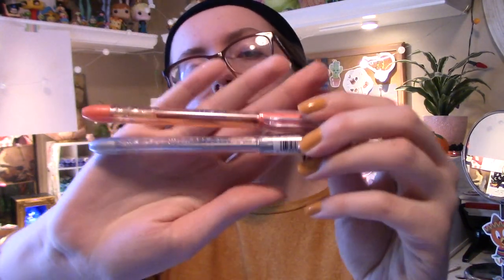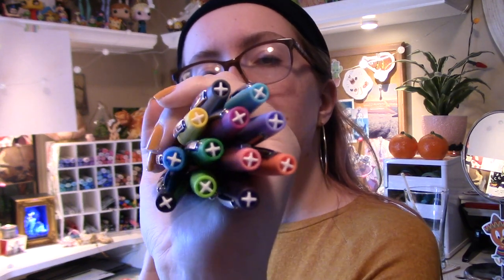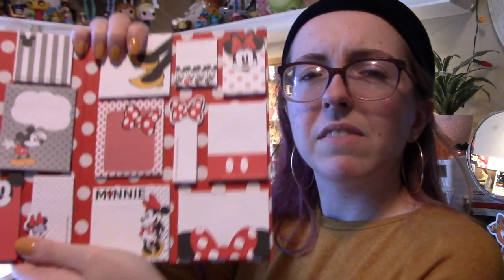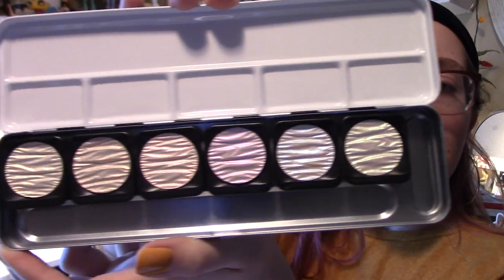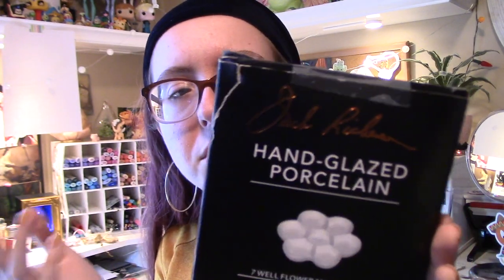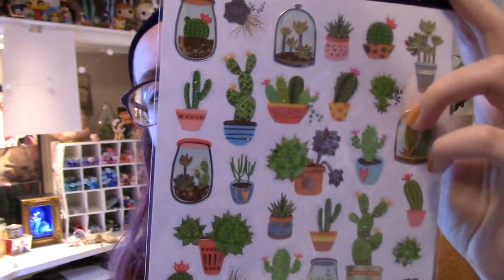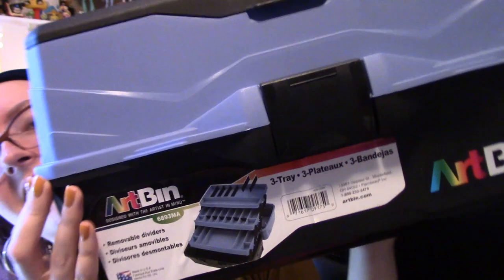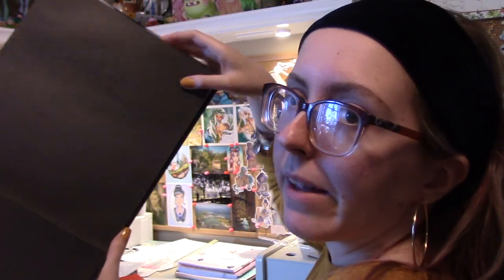CHRISTMAS ART SUPPLY HAUL 2018 || Silver Filigree 3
It's time for everybody's favorite video: the art supply haul!
Let me know what supplies you want to see reviews on first, and tell me what art-related things you got for Christmas!
 Happy painting, pals! 🎨

The Haul:
- SparklePop Glitter Pens (Orange/Green and Silver/Silver)
- Copic Sketch Markers ( R35 RV63 BG09 BG99 E23)
- Tropical Papermate Flair Pens
- Medium Posca Pens
- Daniel Smith Extra Fine Watercolor 238 Color Swatch Cards
- Jacquelin Deleon Pins
- Fabriano Watercolor Postcard Block
- Faber-Castell Collapsible Water Cup
- FineTec Iridescent Colors
- Jack Richeson 7-Well Porcelain Flower Mixing Tray
- "Make It Happen" Journal
- Mickey Mouse 16 Sticky note Set
- Recollections Summer Fiesta Puffy Stickers
- Stick-a-bilities Succulent Epoxy Stickers
- Stick-a-bilities Foil Foxes Stickers
- Stick-a-bilities Foil Cactus Stickers
- 3-Tray Art Bin
- The Art of Star Wars: The Last Jedi
- The Disney Book: A Celebration of the World of Disney
- Instax Mini Film
- Zebra Mildliners (Yellow and Teal)
- Dumbo DVD
- Sing DVD